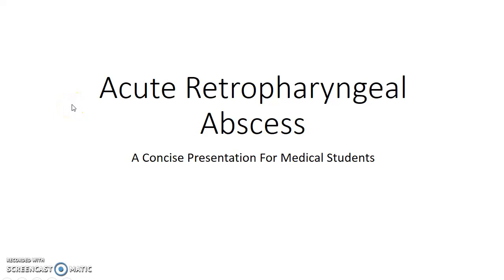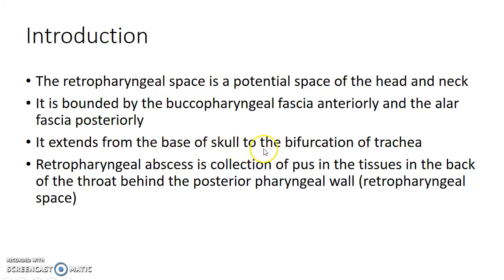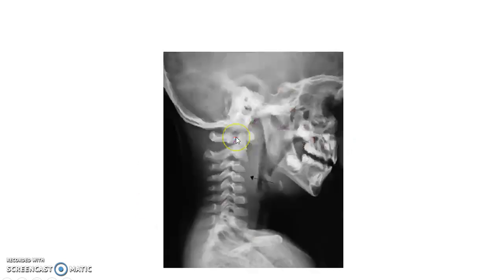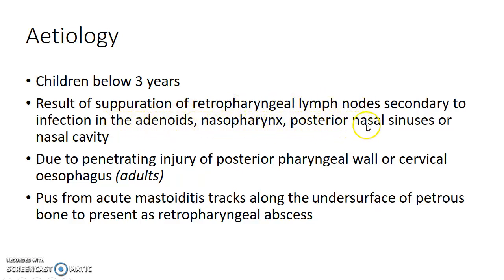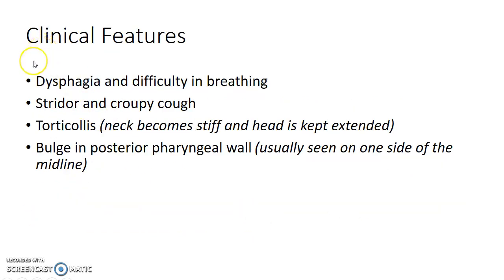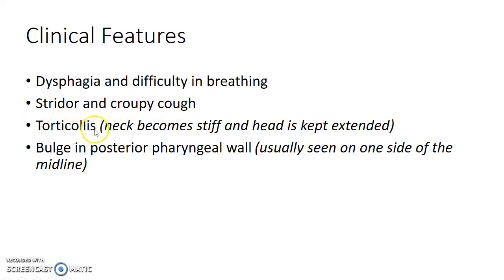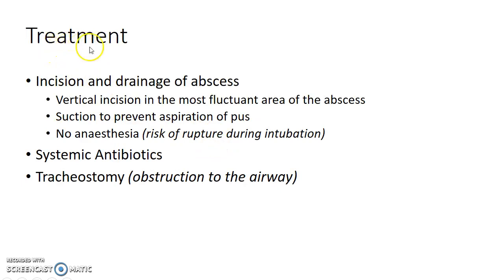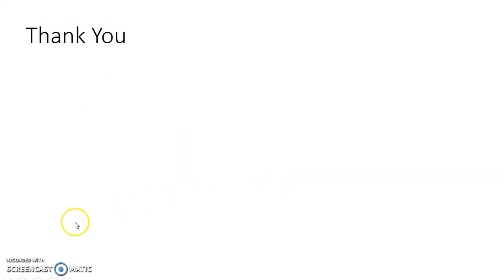Acute Retropharyngeal Abscess - For Medical Students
Hey guys, this is Indian Medico. In this video, we are going to see about Acute Retropharyngeal Abscess. This is a concise presentation for medical students (especially from India). I hope that this presentation helps you to understand the topic as well as score well in your exams. I welcome your feedback. If you don't like this video, hit the dislike button and comment your suggestions please.